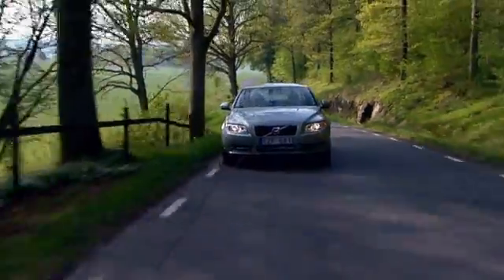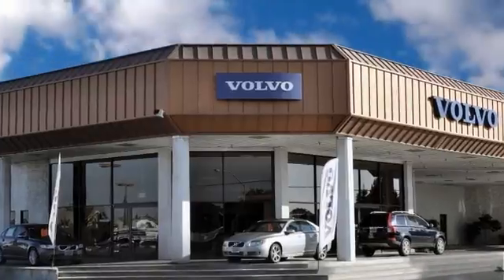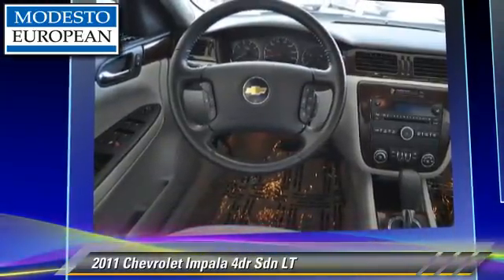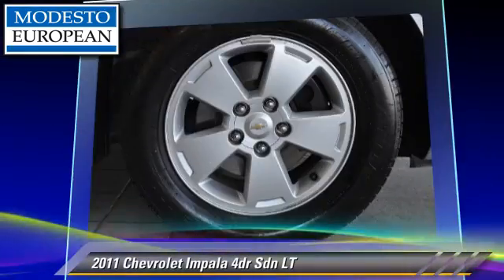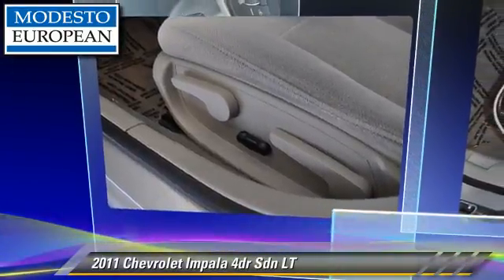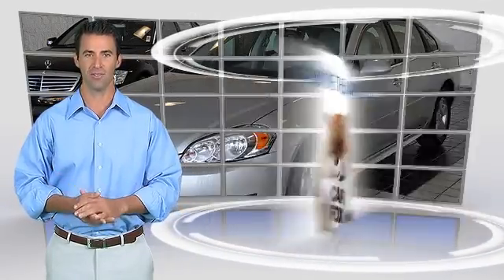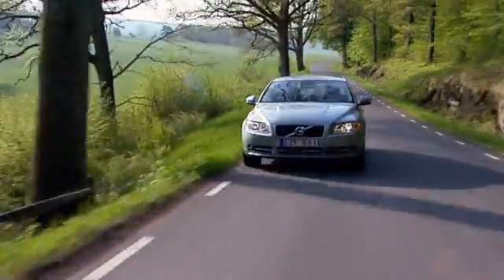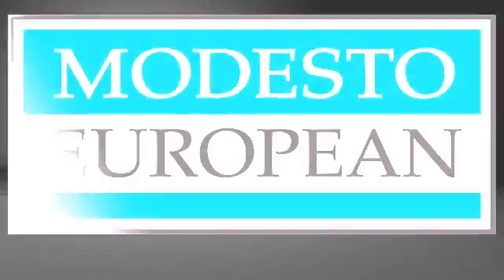Modesto European, Modesto CA 95356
Modesto European

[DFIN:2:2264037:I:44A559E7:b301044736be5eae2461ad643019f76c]